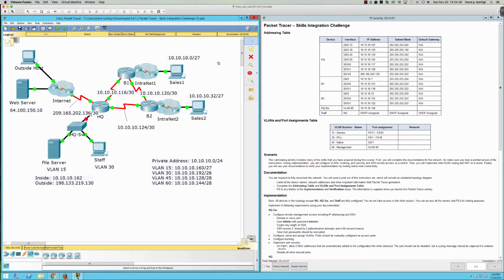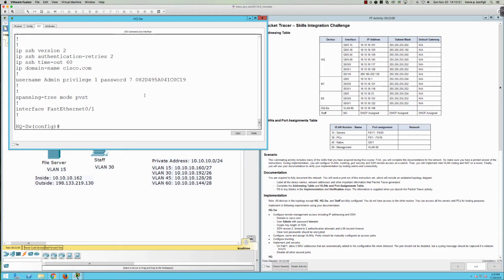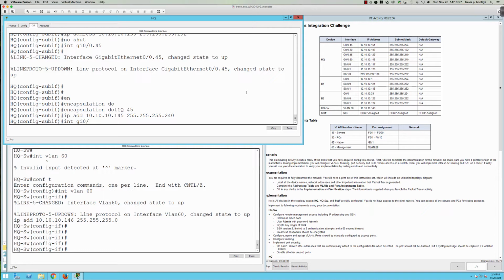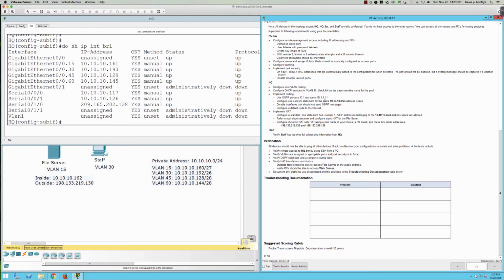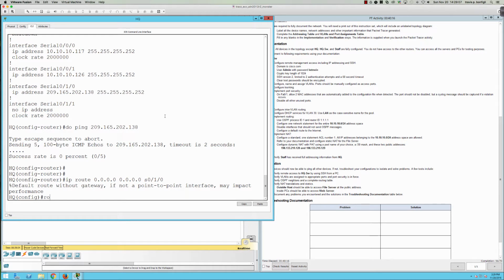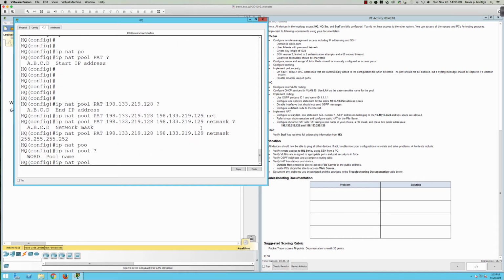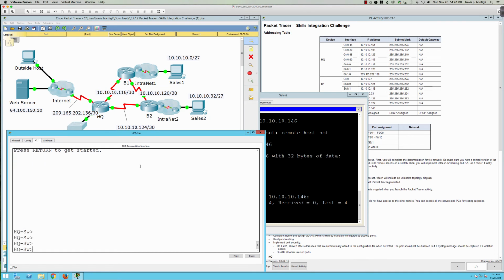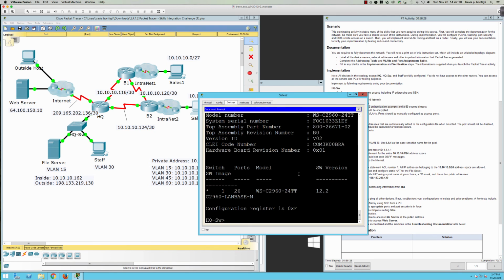Fall 2016 - CTS231-875 - Packet Tracer 5.4.1.2 Tutorial: Skills Int. Challenge - Week #4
In this deep dive tutorial we take a look at Skills Integration Challenge 5.4.1.2 and pull together all of our knowledge in the course to this point!  We configure VLANs, inter-VLAN routing, OSPF, port security, and, of course, Network Address Translation (NAT)!  Enjoy!